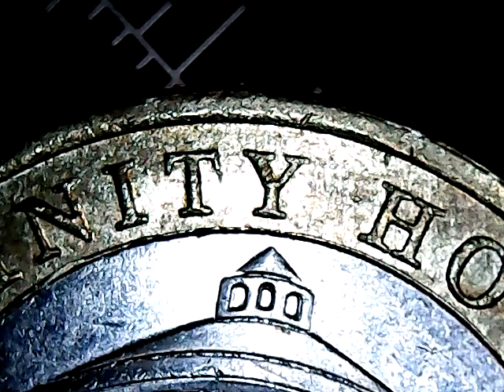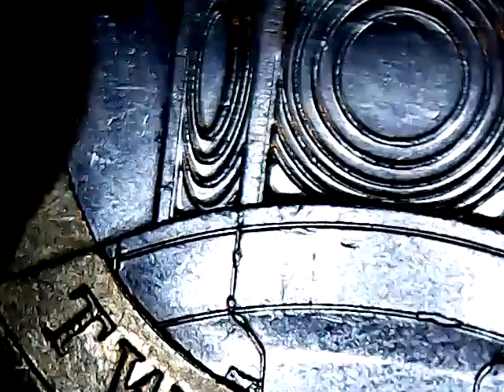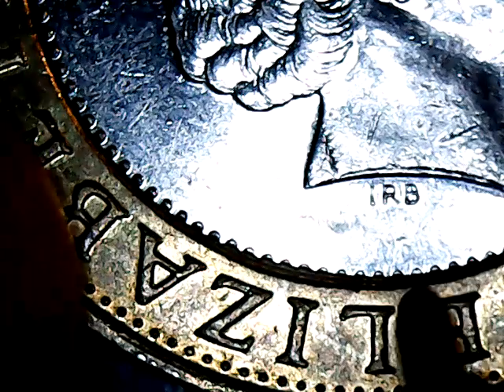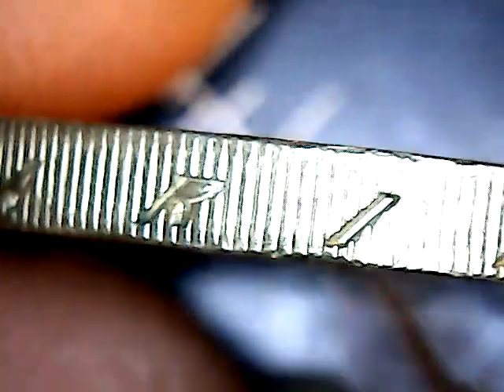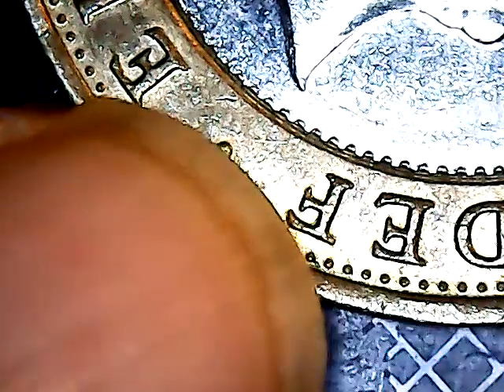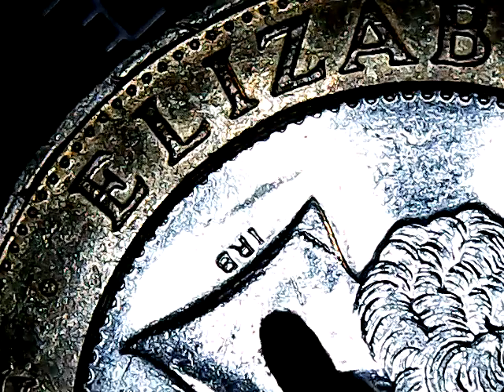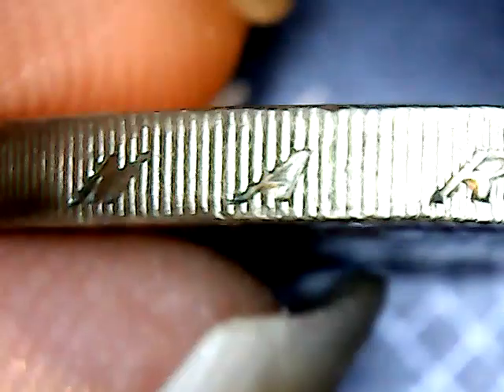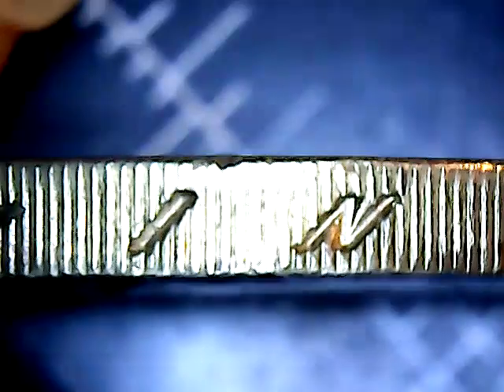2 pounds 2014 Trinity house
This is one of the first coins where we see on the Rev side of the coin, the RM do away with beading making for a error free coin?  Sadly the inscription does the opposite.  On the Obv side we see what I used to call the "Tide Mark" which is where the strike oil comes out.   I was told this by someone on Ebay and is very clear on 5p & 10p making the illusion "usually on Elizabeth" that the lettering is not there, however if you look across the coin it all comes into view.
The inscription on the reeded edge, is diabolical as you will see.